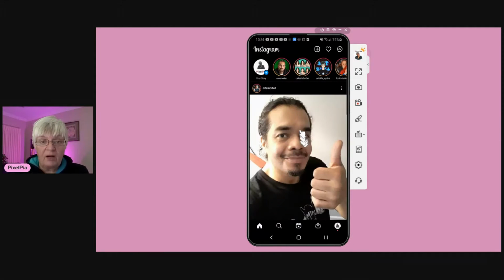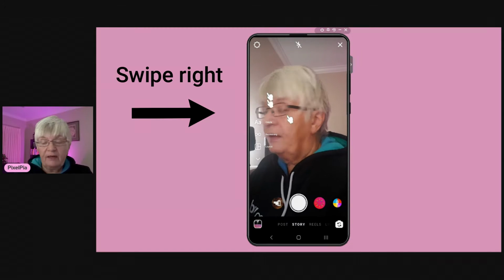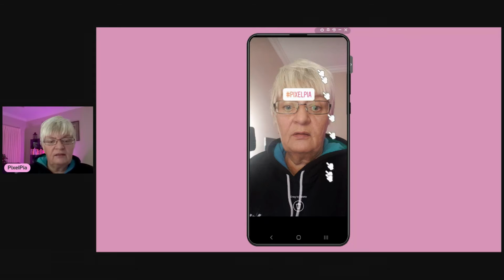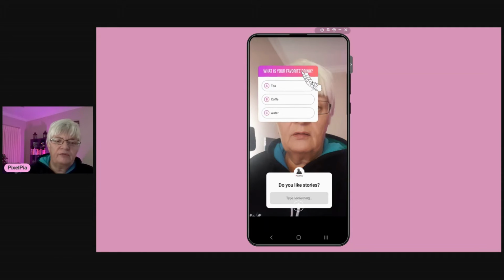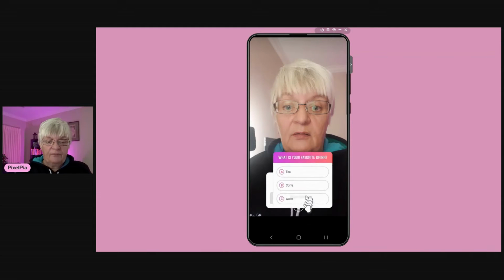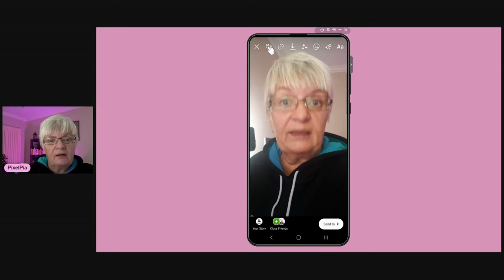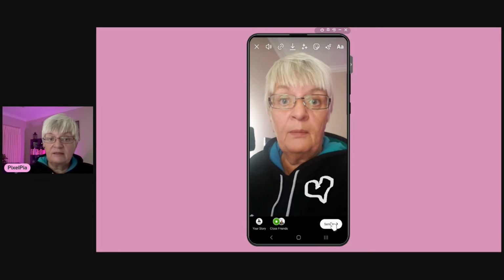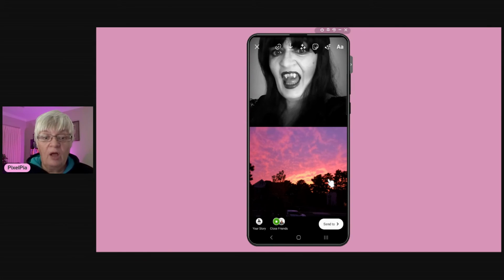How to create a story on Instagram for beginners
This is a beginner's tutorial on how you can create your first Instagram story. I am showing you step by step how to create and publish your story.  Do you need to learn more about Instagram stories from a viewer perspective watch this

0:00 Intro
0:22 three ways to reach stories
1:20 start to create your story
2:25 using filters, overlays, and filters
4:29 add your work to your story
5:12 keep on adding to your story adding video
7:00 using level and layouts
8:45 deleting parts or all of your story